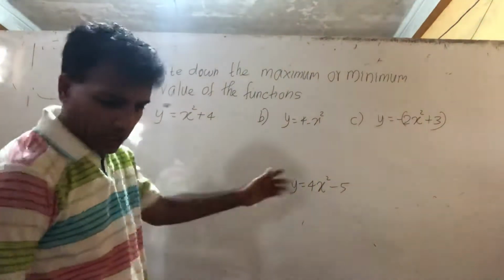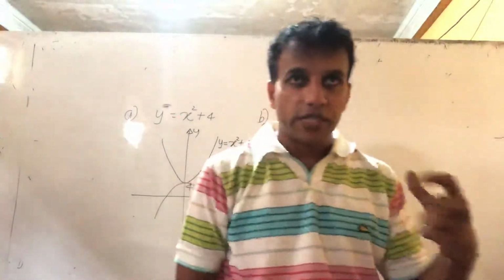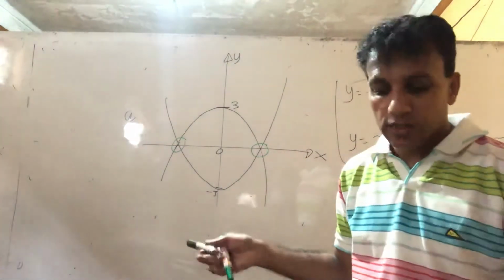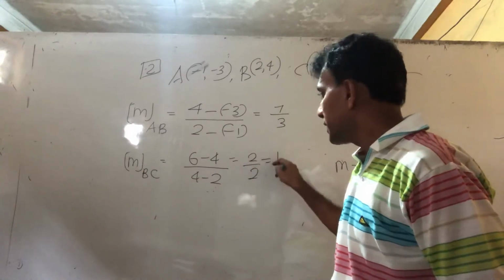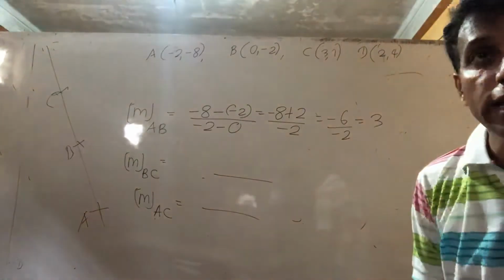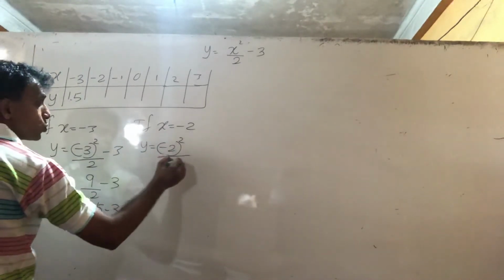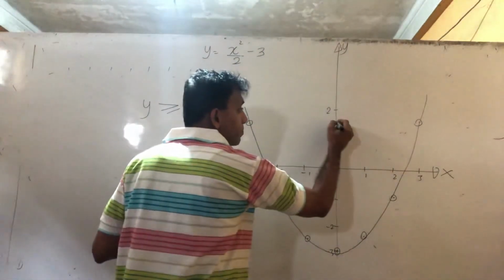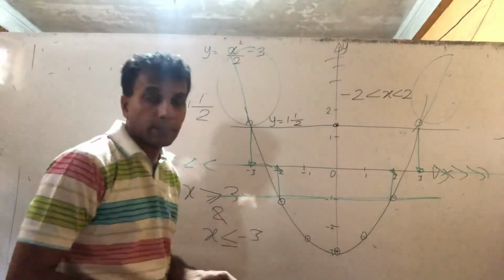GRADE 10 Graphs Video 6 by SHAMsir